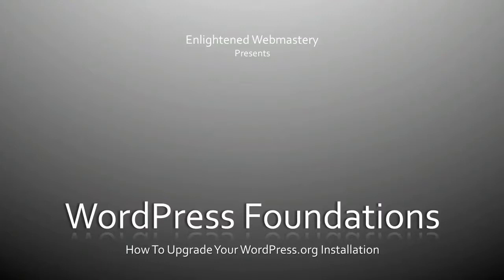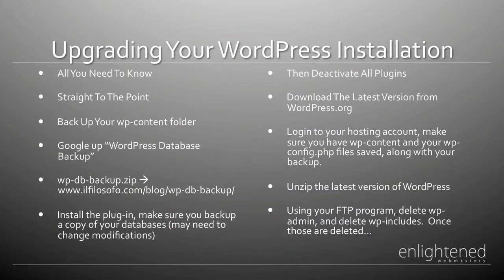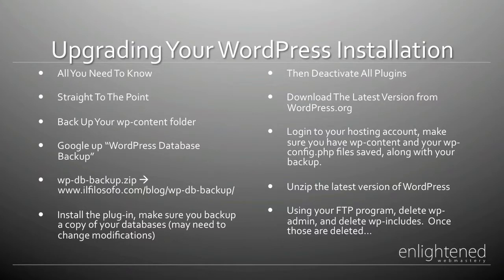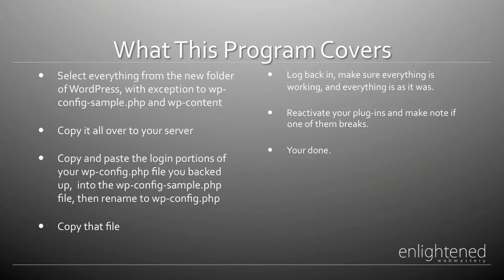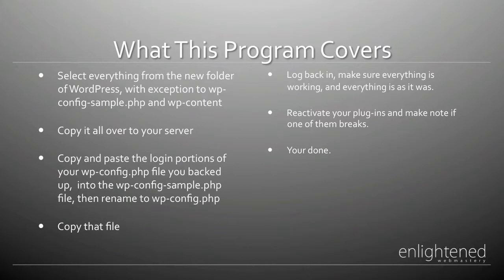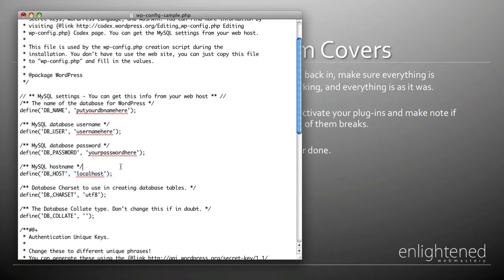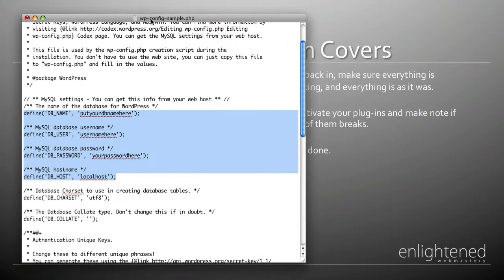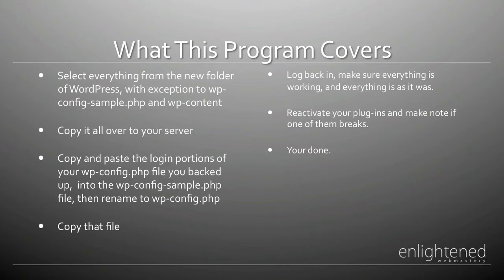How to Upgrade To The Latest Version of WordPress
Training video covering everything you need to know to upgrade to the latest version of WordPress.